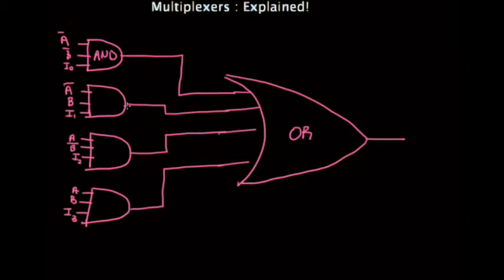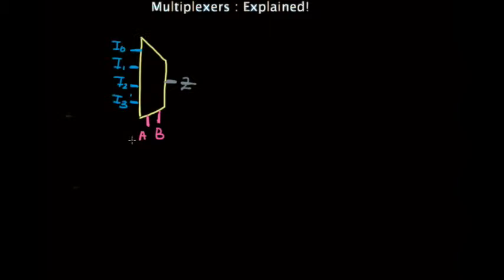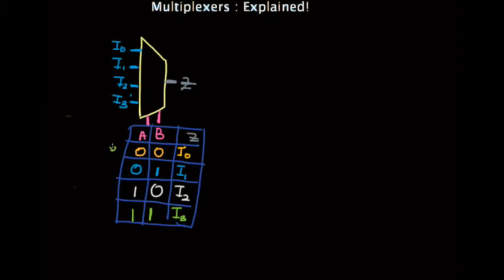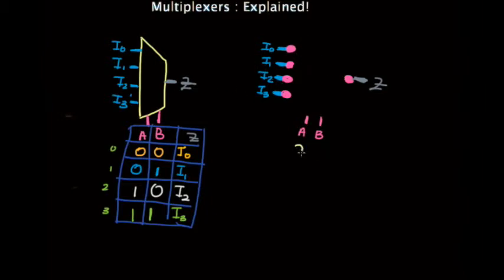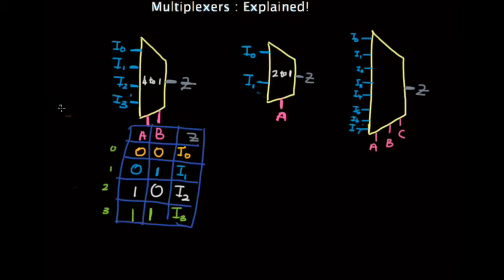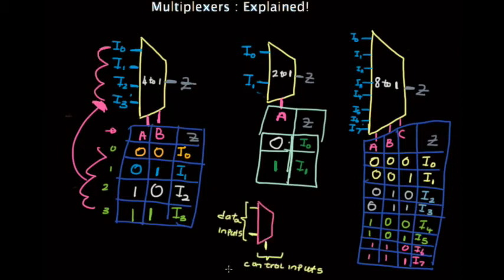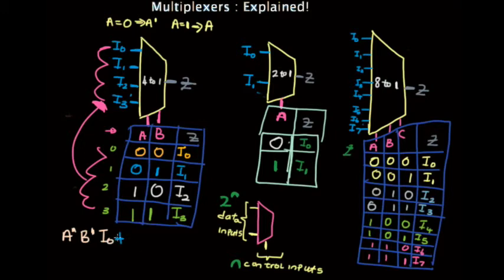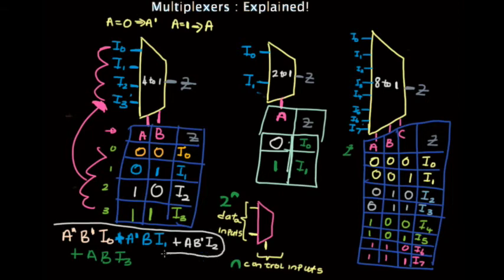Multiplexers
This is a brief tutorial on Multiplexers (Digital Logic Design)